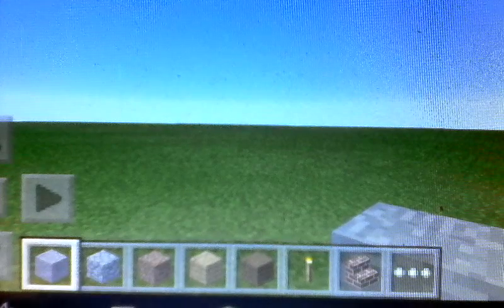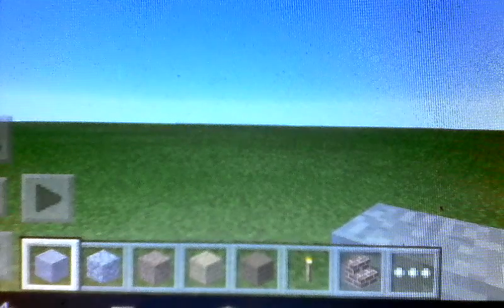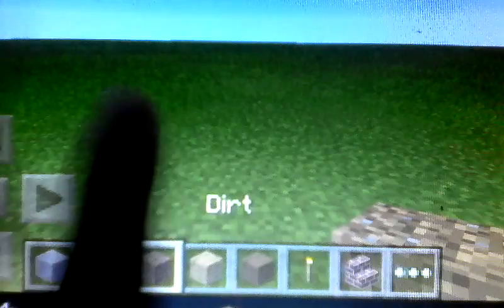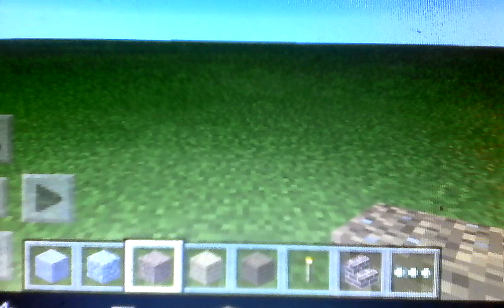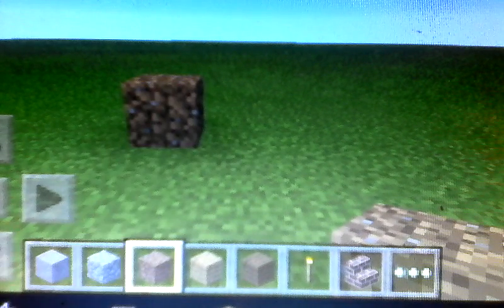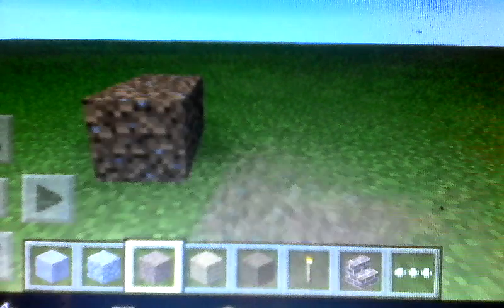Minecraft turtorials #1 Noob house